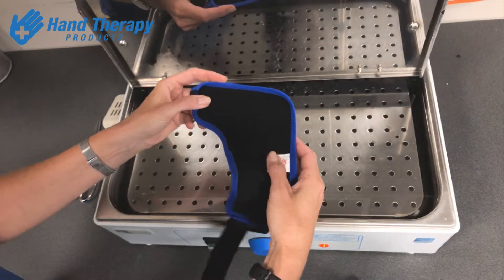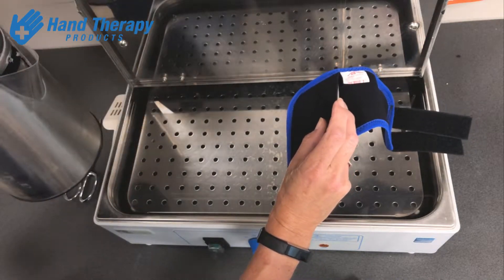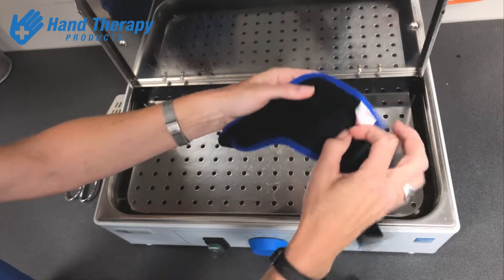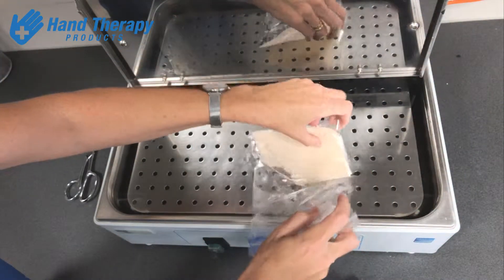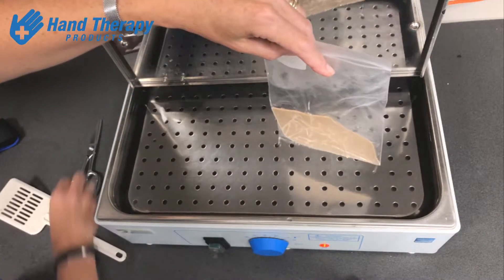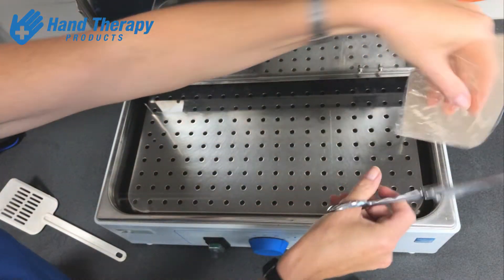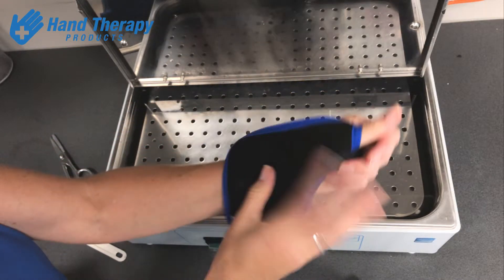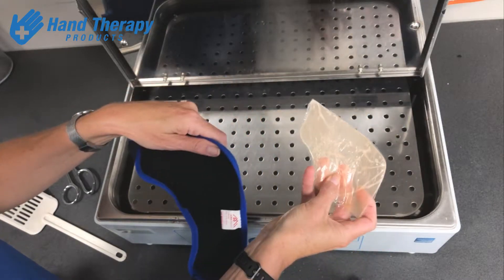Thermoplastic Insert Quick Tip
Alison Coyle, Occupational Therapist and Registered Hand Therapist introduces her quick tip fro moulding thermoplastic inserts into fabric splints.

Any splint that has a thermoplastic insert that requires moulding. - Alison demonstrates her tip for moulding in a plastic bag to allow for easy removal if re-moulding and adjustments are required.

We hope our videos will give you insight into products and how you can use them in your clinical practice. If you found this video helpful, please like or share it.

where we can share our collective knowledge and experience with the hand therapy community.